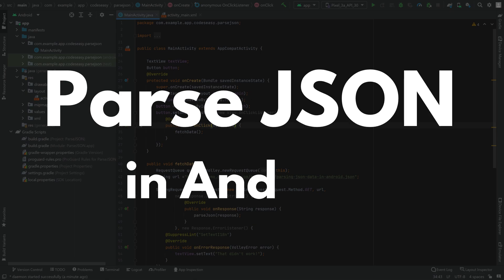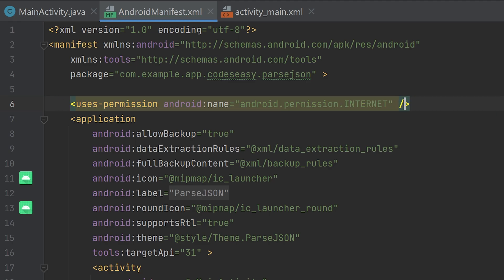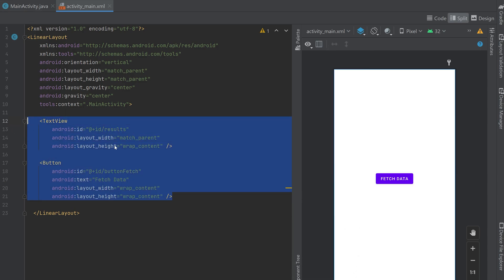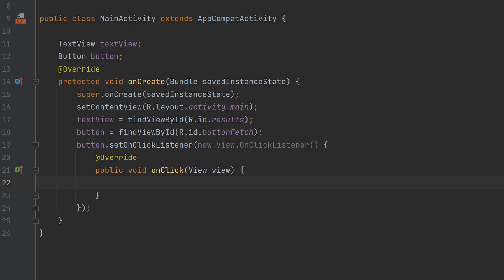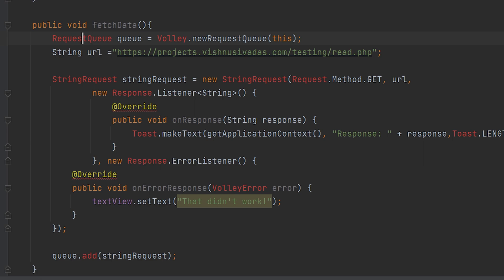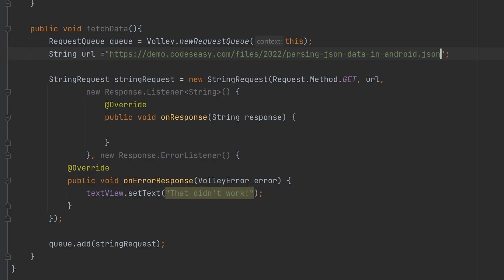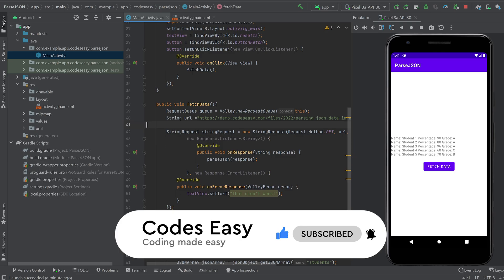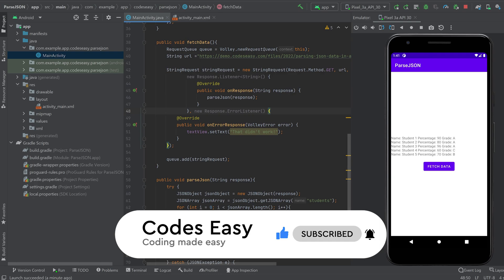Parse JSON In Android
Detailed explanatory video on how to parse JSON in Android. We will be using Google Volley to fetch data from the URL and will be parsing the JSON string to display them in android view.